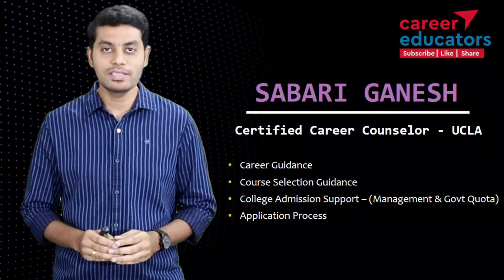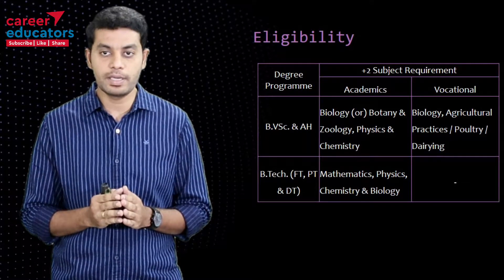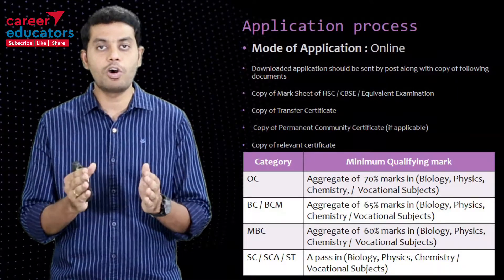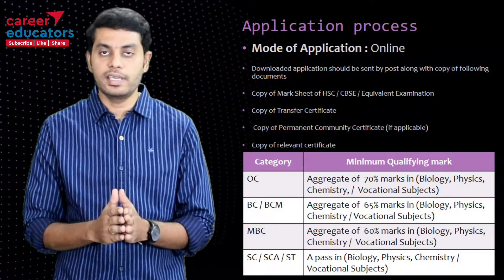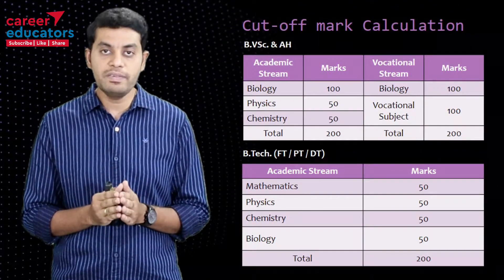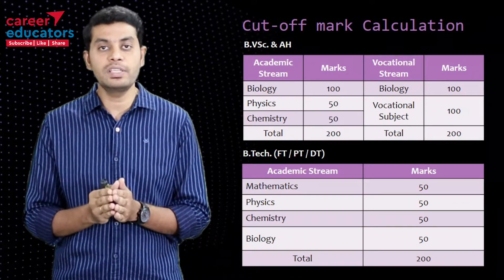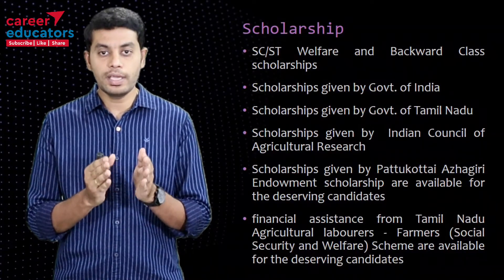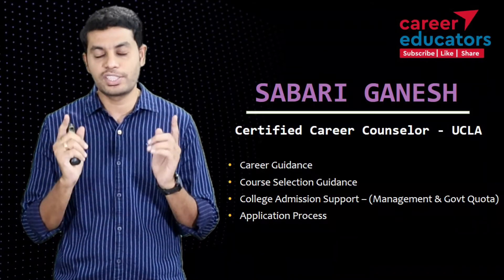Tamil Nadu Veterinary and Animal Sciences University | Admission Procedure - 2021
In this video, I have spoken about the admission procedure for Tamil Nadu Veterinary and Animal Sciences University Admission Procedure 2021.

📣 I have spoken about

📌Eligibility criteria for courses offered in TNVAU
📌Ranking procedure for courses offered in TNVAU
📌The application process for courses offered in TNVAU
📌Mode of selection for courses offered in TNVAU
📌List of courses offered by TNVAU
📌 Fee structure for courses offered in TNVAU
📌 Scholarship offered in TNVAU

About:
Hi, Thanks for checking it out on YouTube.
I am Sabari Ganesh – A Certified Career Counselor – UCLA & Educator. I have assisted thousands of students in choosing the right career path. My mission is to transform everyone into intelligent people and have them with the right career path.